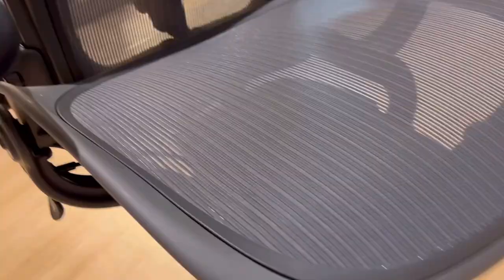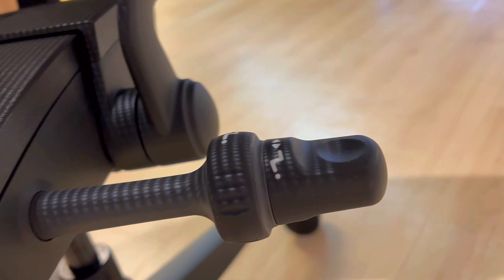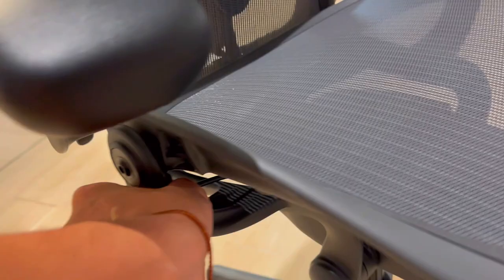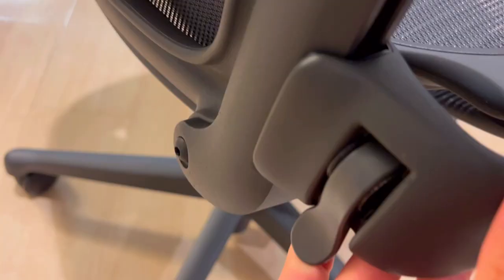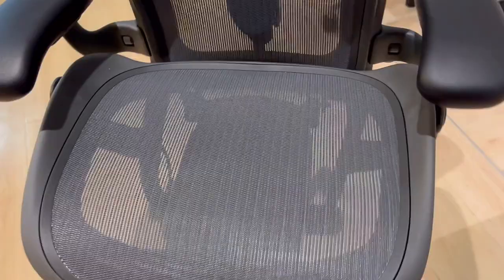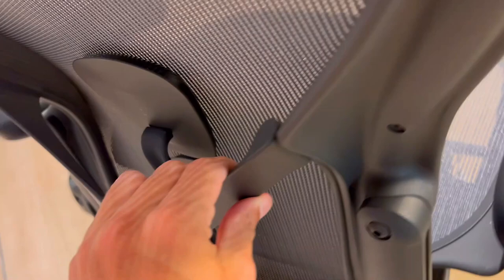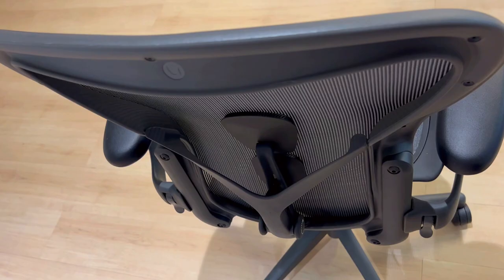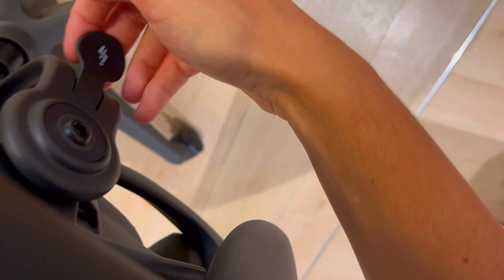3 Things You Should Know About The Herman Miller Aeron Ergonomic Chair | Review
Welcome to SmartBuy Reviews! In this in-depth Herman Miller Aeron Ergonomic Chair review, we'll delve into three key aspects you need to know about this product. We'll explore its standout features, highlighting the best aspects, and conduct a thorough analysis of both the pros and cons.